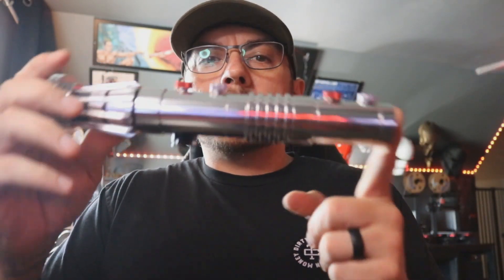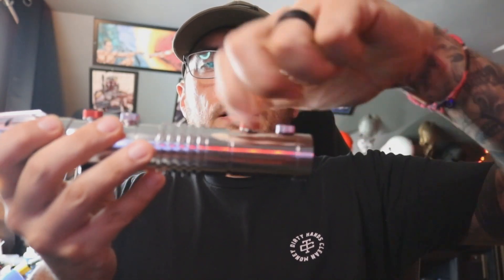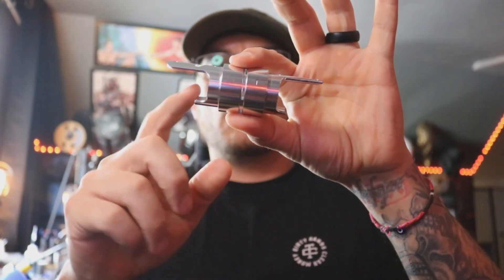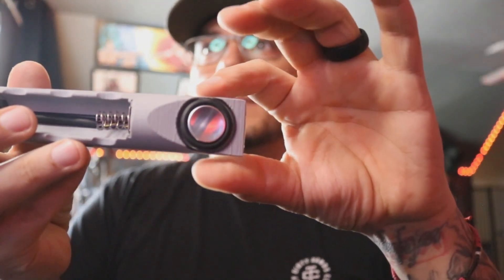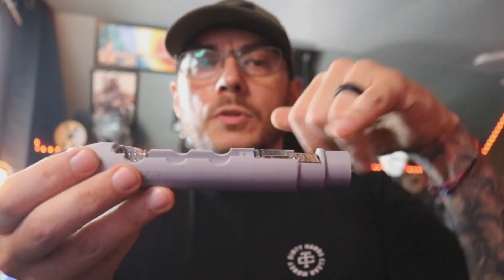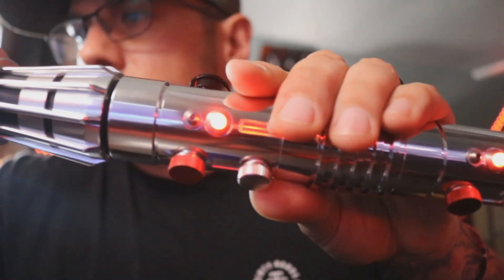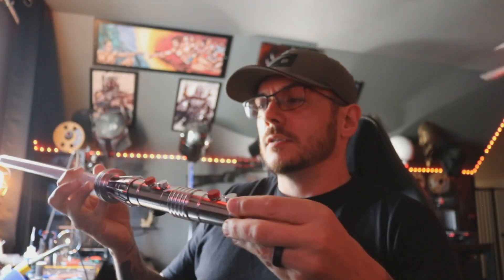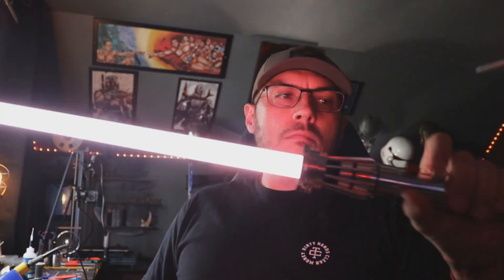Bryan’s 89 Sabers Darth Maul DM2020 Neopixel Lightsaber with CFX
Installed with a CFX and 28mm SO Elite speaker with a removable chassis setup